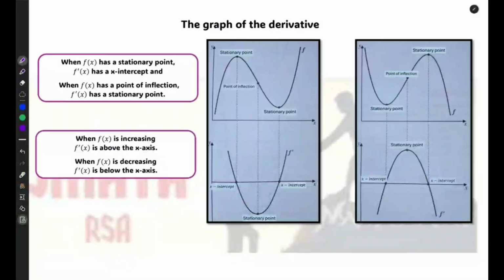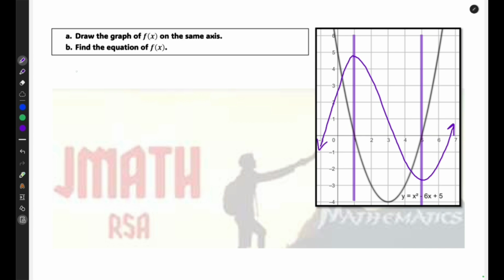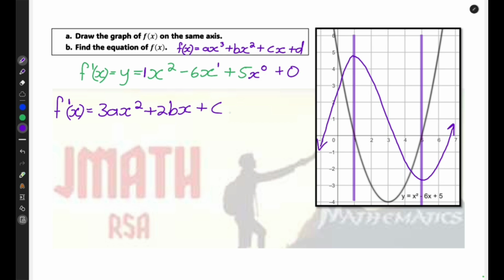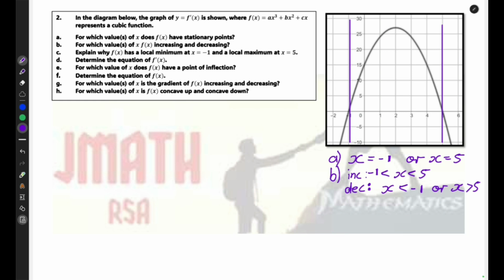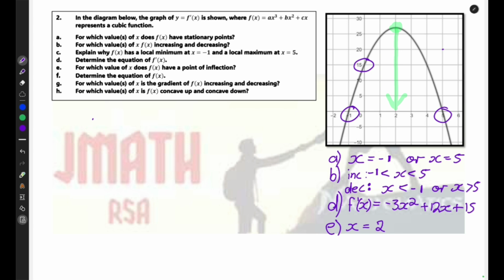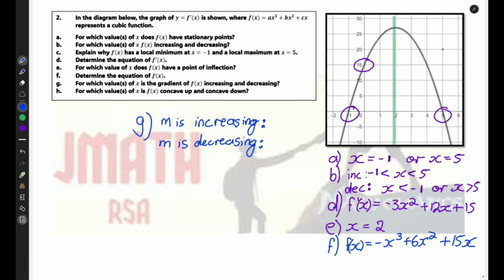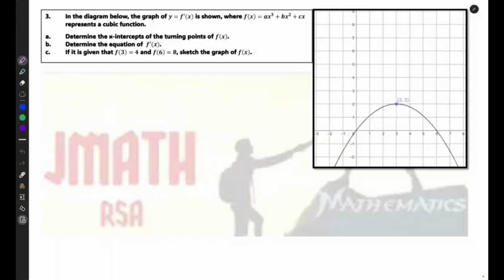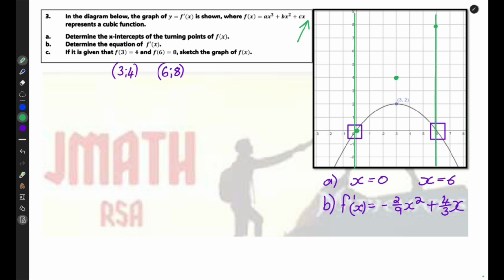GR12 5.7 The graph of f'(x), how does the graph of the derivative relate to fx?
In this video we discuss various questions about the graph of the derivative:
1. how to get the turning points
2. how to know when the original is increasing or decreasing
3. how to draw the original from the derivative
4. how to get the formula of the original function